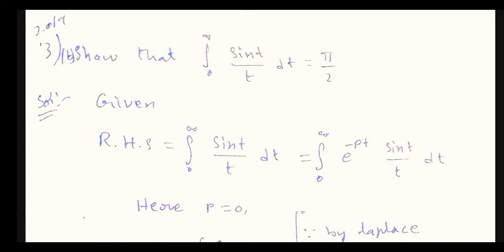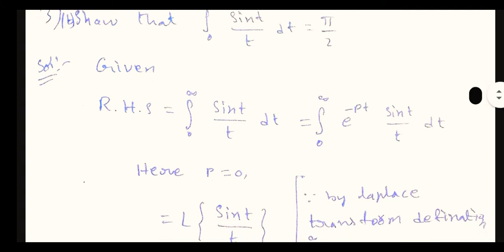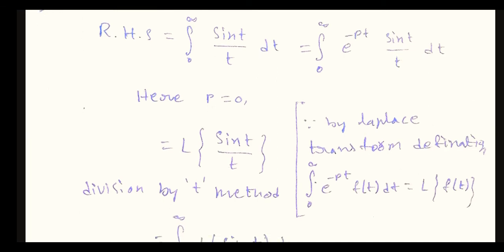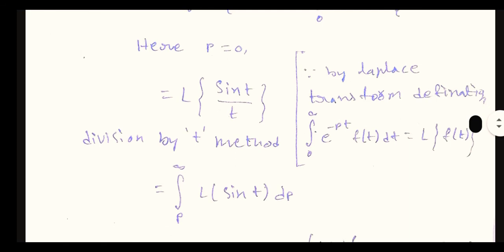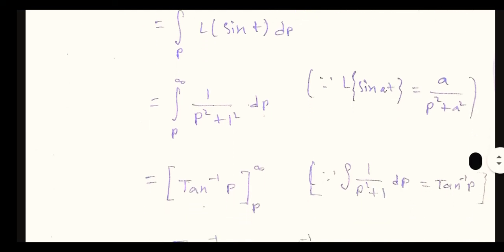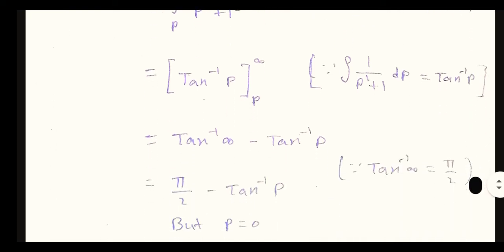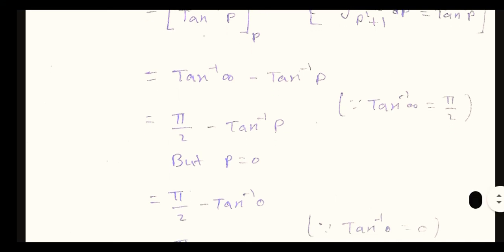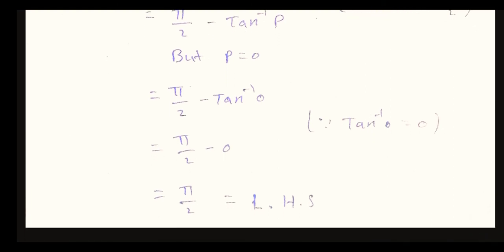Laplace Transform | 3 UNIT | EASY 10 MARKS QUESTION | Don't stop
Easy 😅 question 10 Marks Question 😁
Don't miss
Learn from Mobile
Download the PDF file of the video: